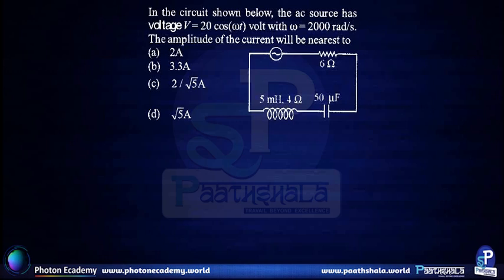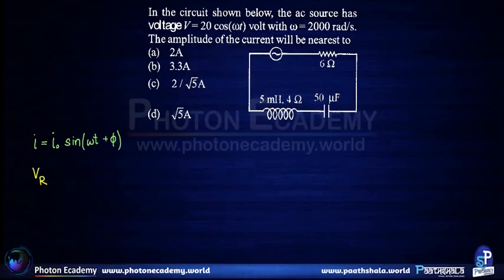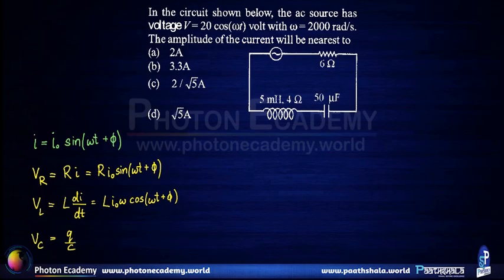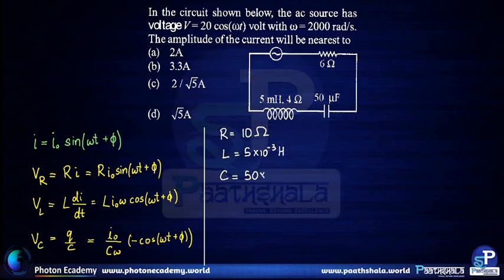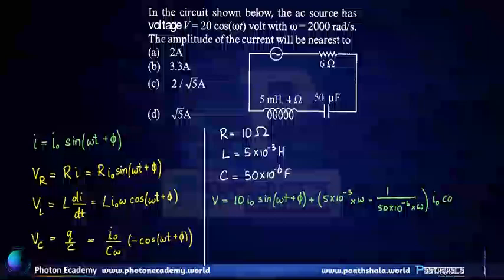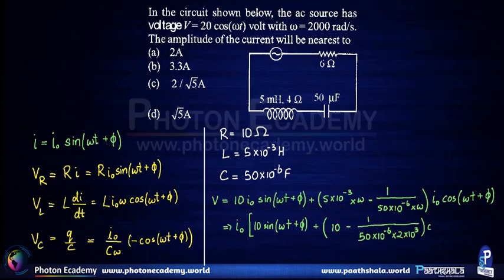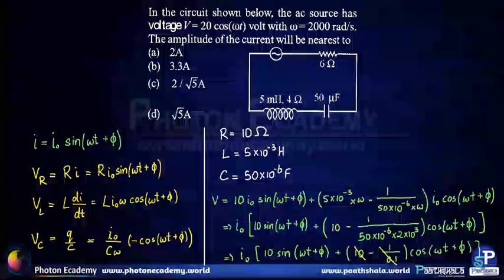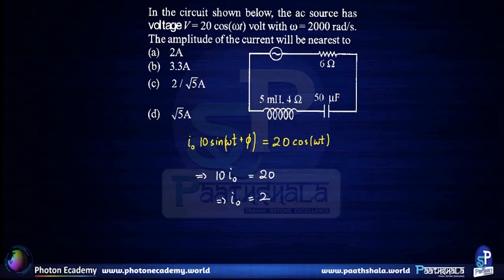BITSAT 2015 | Physics | Q37 Electromagnetic Induction Mutual Inductance and LR Circuits